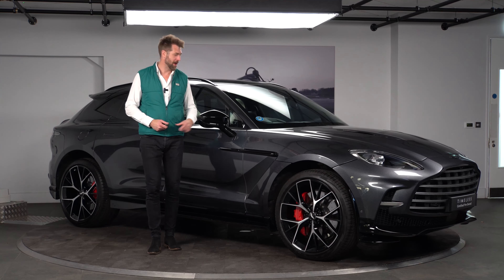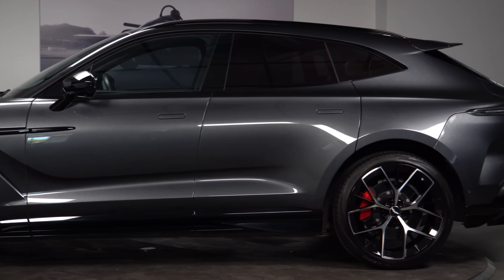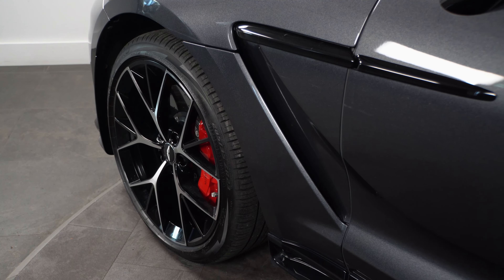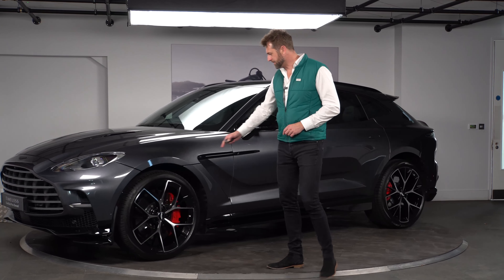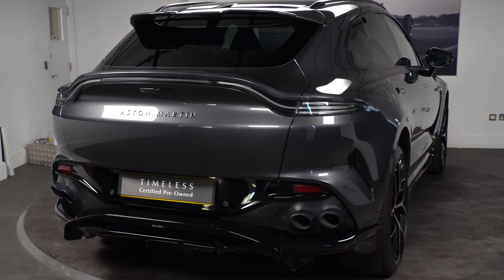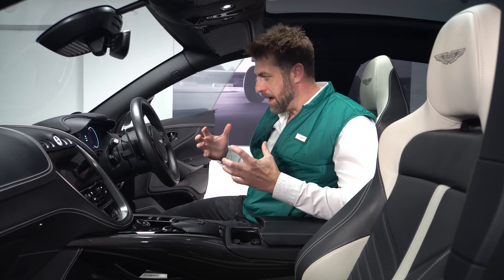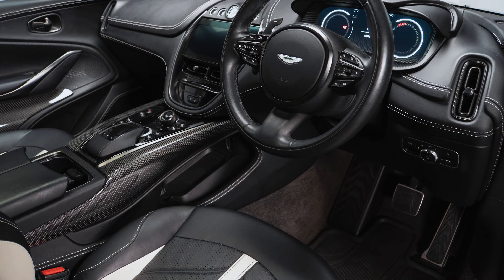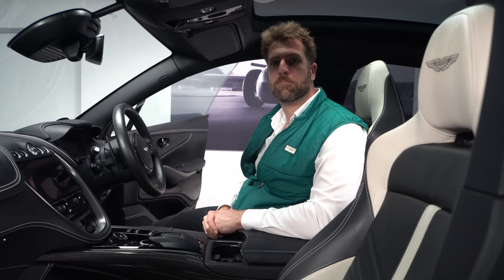A FANTASTIC Aston Martin DBX 707 Finished in Xenon Grey - A Walk Around With Stuart